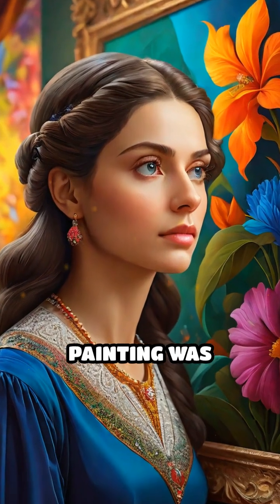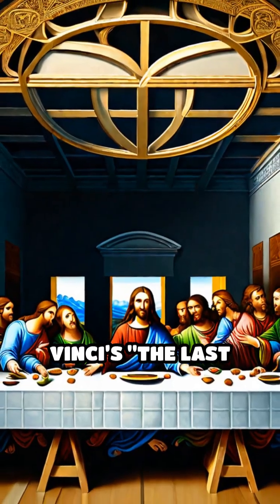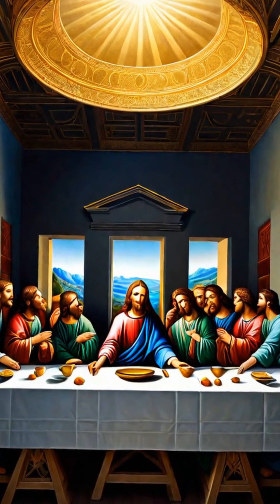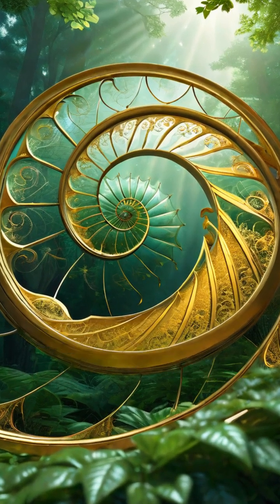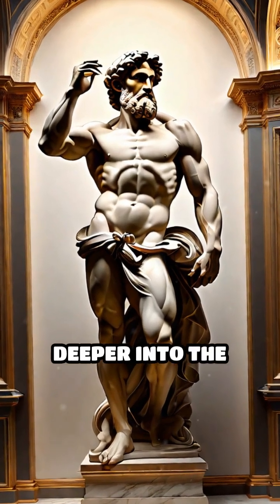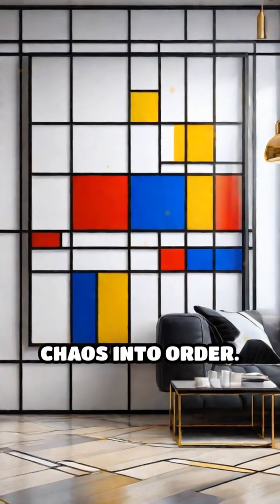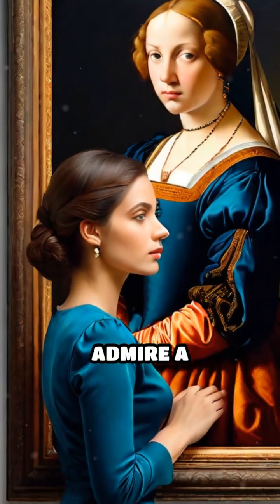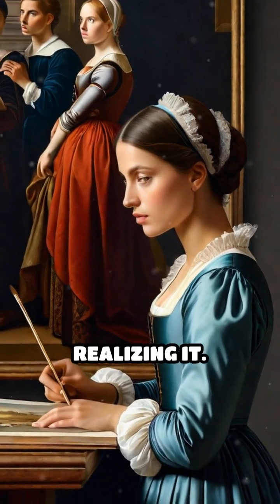The Secret Geometry in Great Artworks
Unlock the hidden math behind iconic paintings. Discover how geometry shapes our perception of beauty!